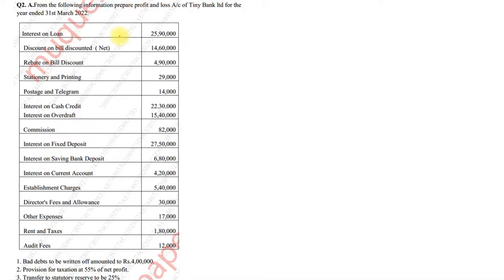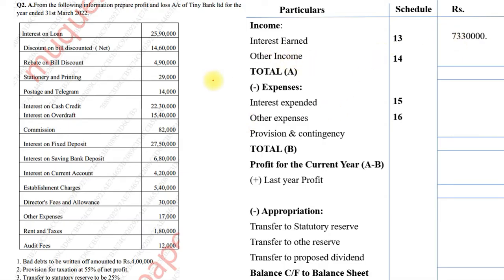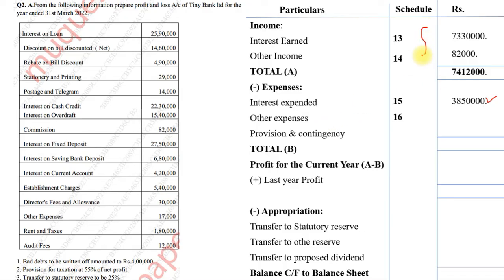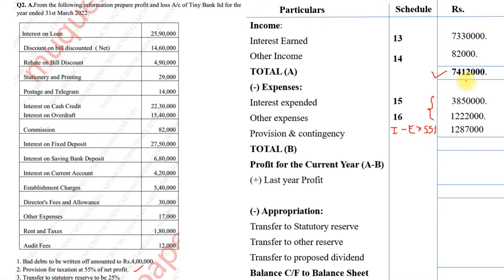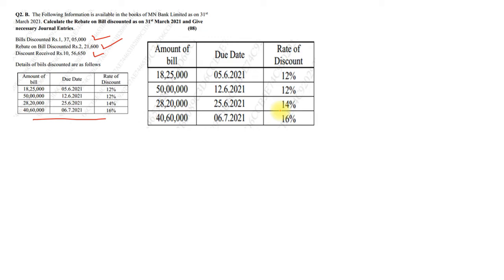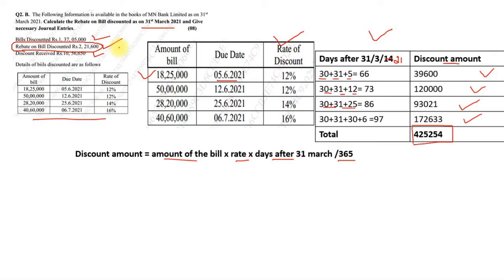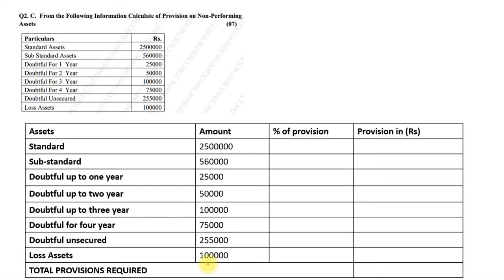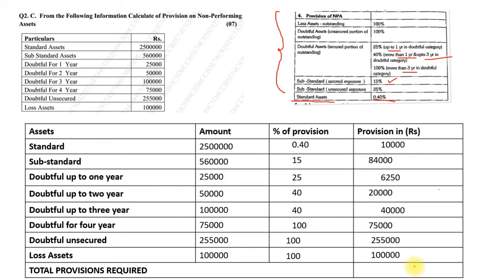Financial Reporting And Analysis | APRIL- 2023- # 1| University Question Paper SOLVED| TYBBI- V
This video talks how to solve APRIL- 2022- # 1University Question Paper of Financial Reporting And Analysis of tybbi

mumbai university
tybcom
sai